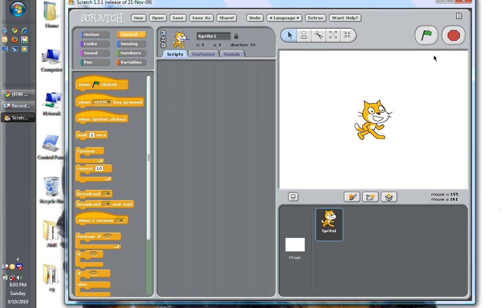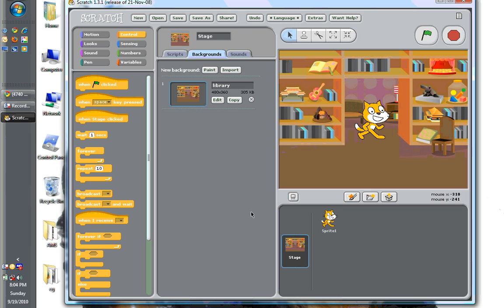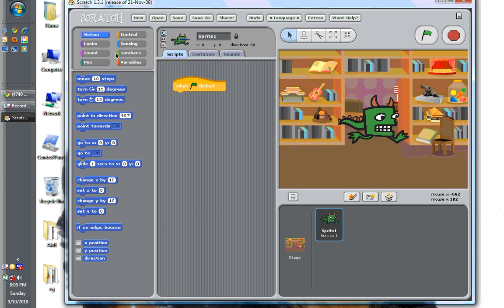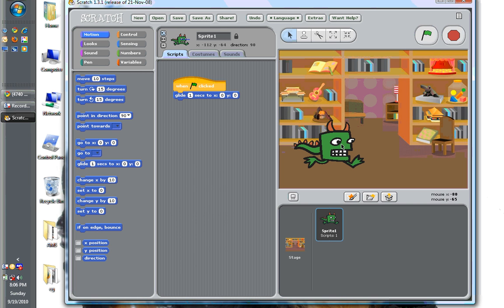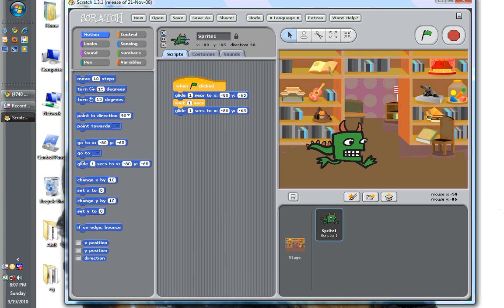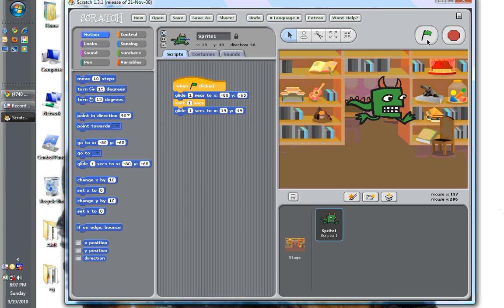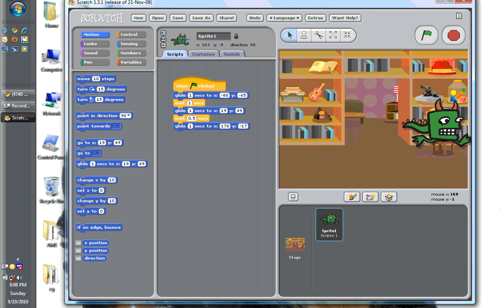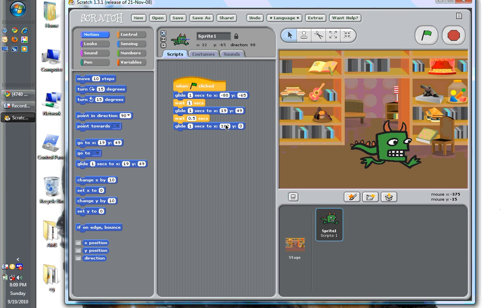Phran Scratch Jump X Y